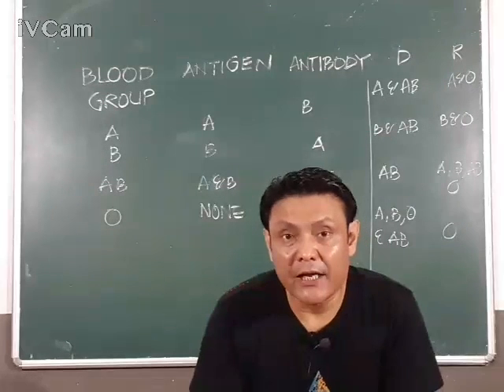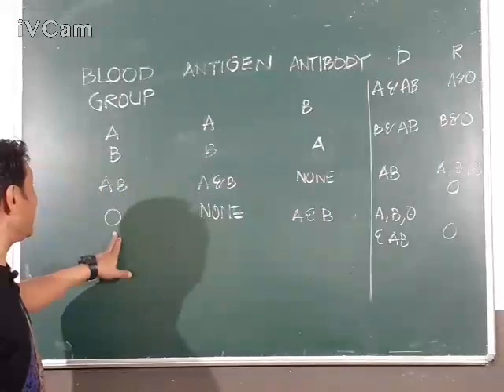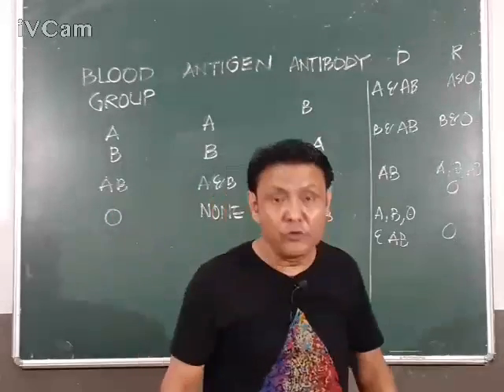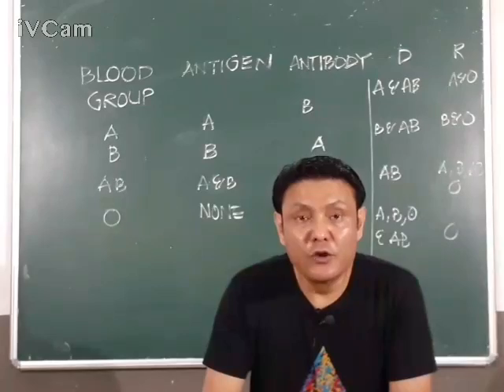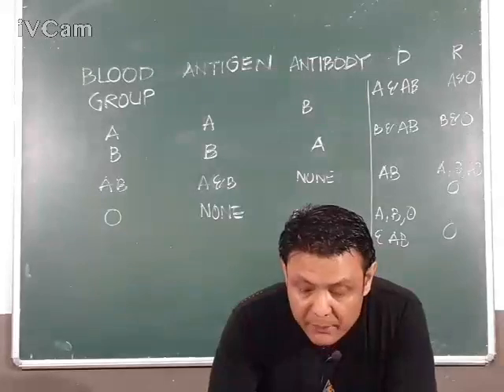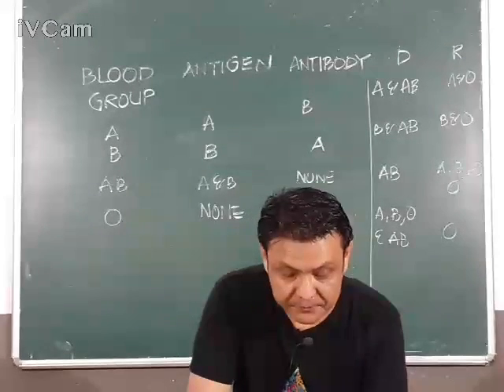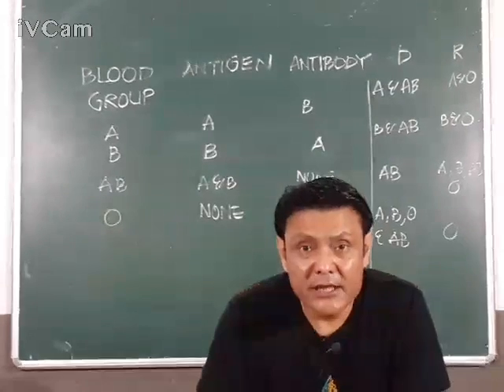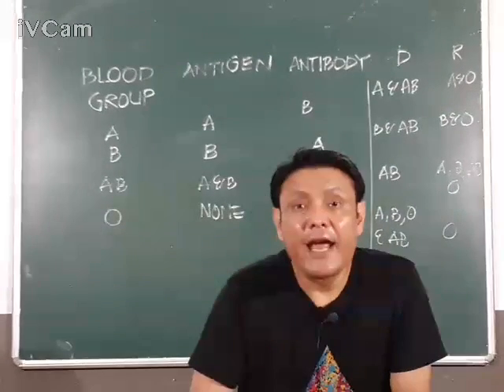Class 8 Biology Chapter 3 Circulatory System Part 2 Blood Groups And Blood